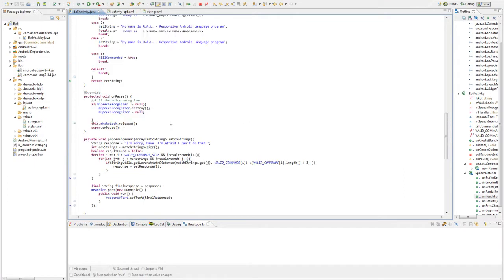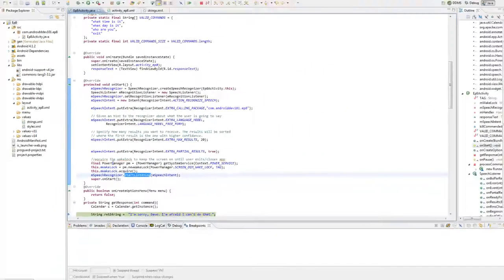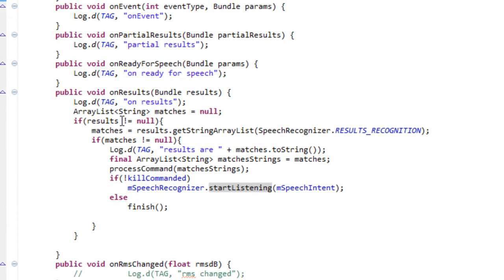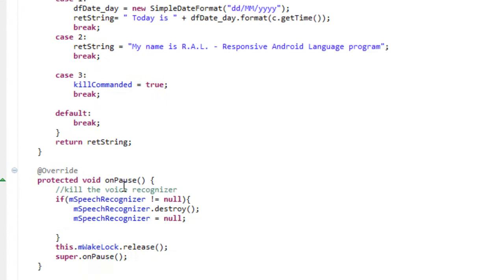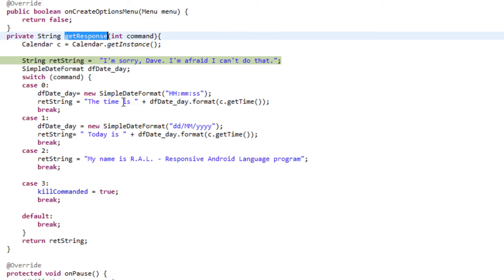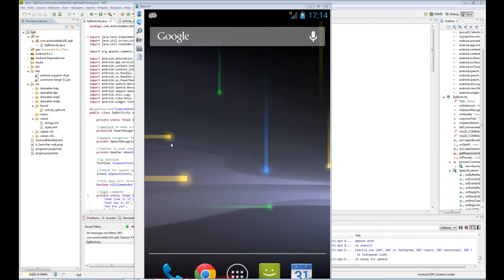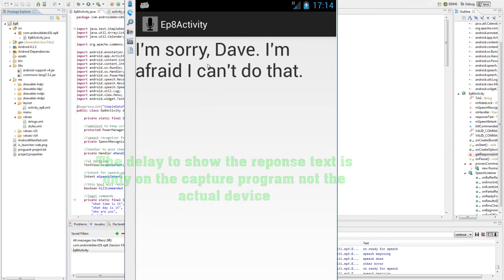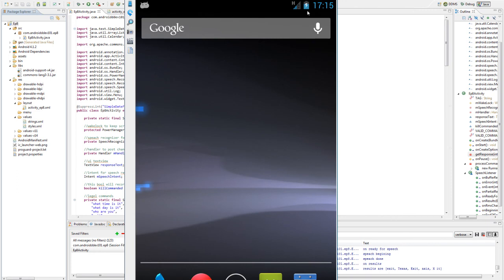Episode 8: Speech Recognition....say what?!?!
In this episode of AndroidDev101 we are taking a look at speech recognition in Android.  Find out how to easily implement it in your Android application.